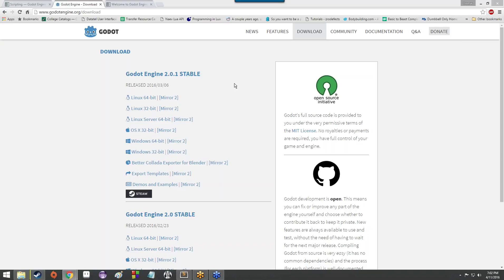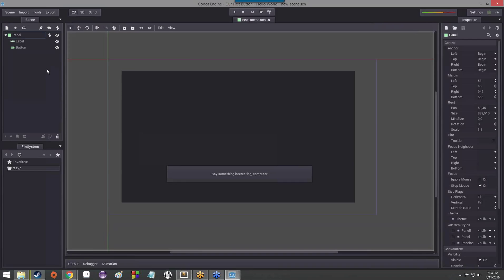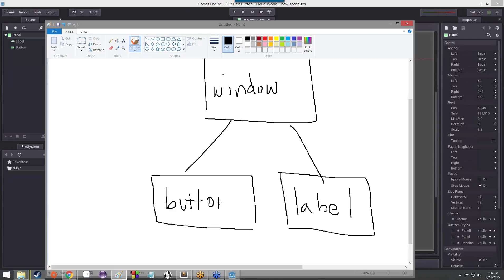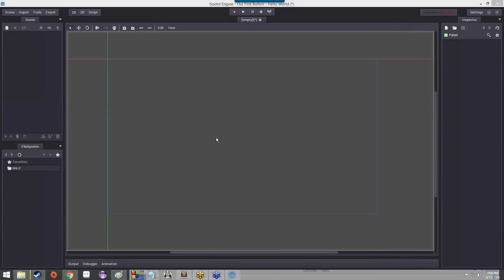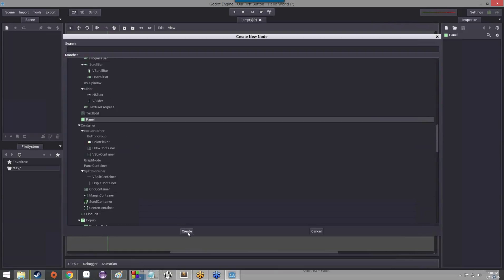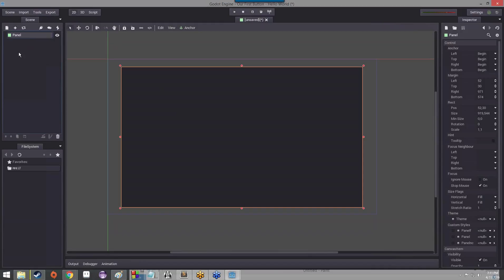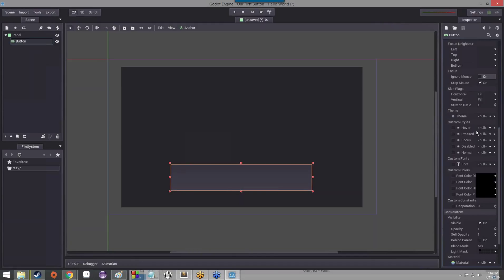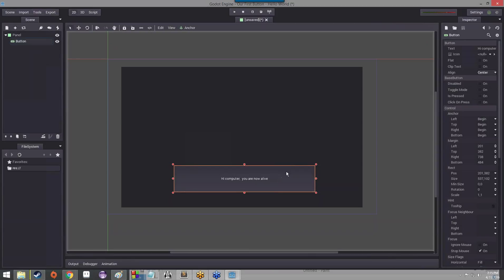04/11 High School Lesson 20 - Godot Lesson 2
Fixing our initial program, going over the fundamental that underlie our program